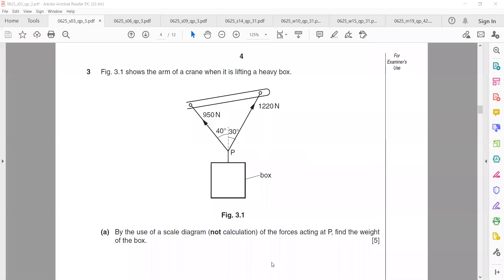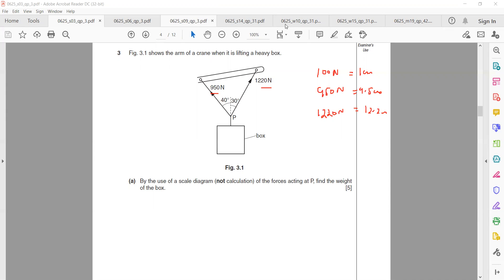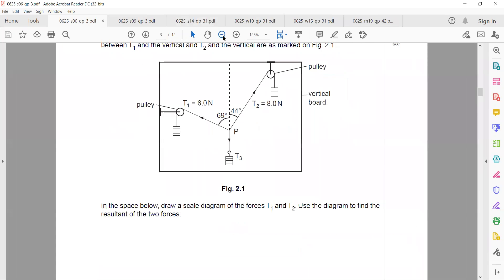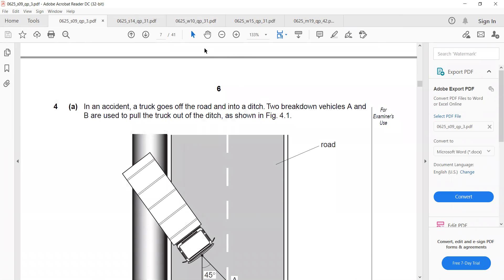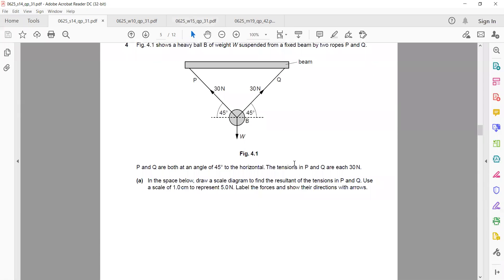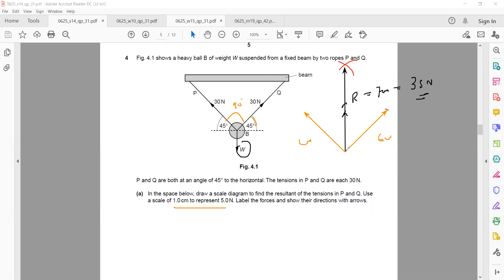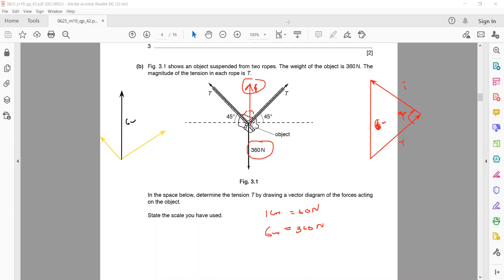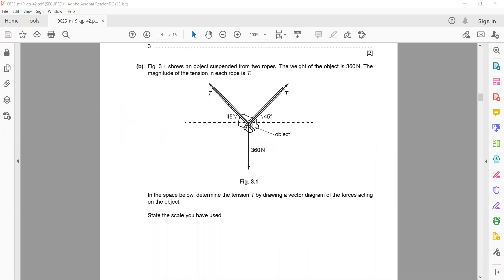Scale Diagram/ Vector Addition Cambridge IGCSE/O level Physics 0625/0972/5054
Parallelogram method and triangle methods for addition of vectors
You can access the file for free just
Alternative to Practical
Precautions and Errors
Planning Experiments